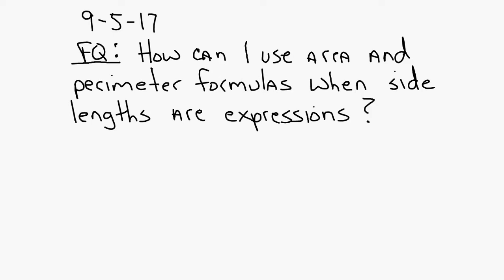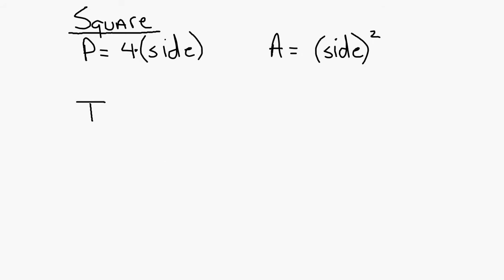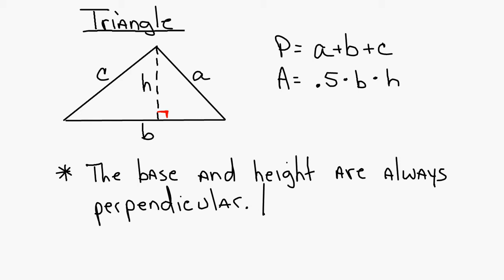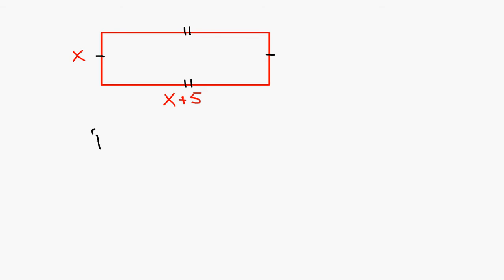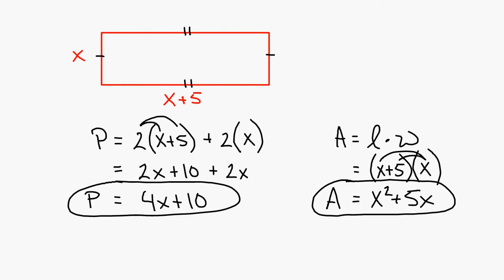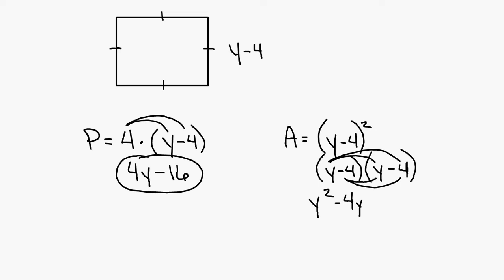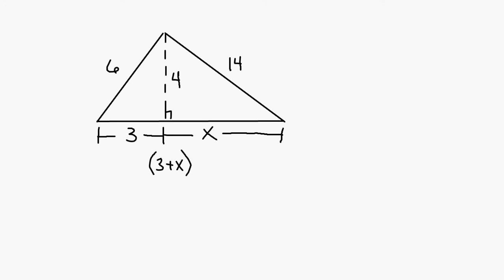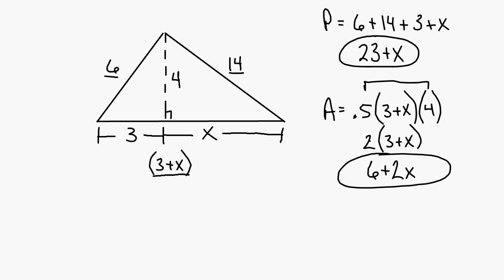Geo 09 05 17